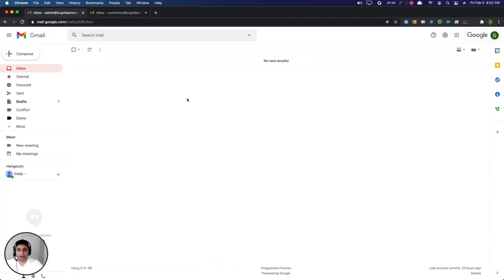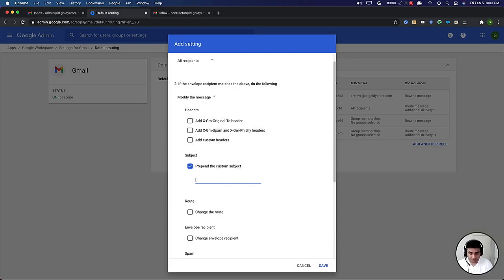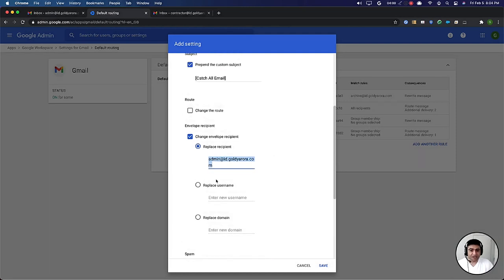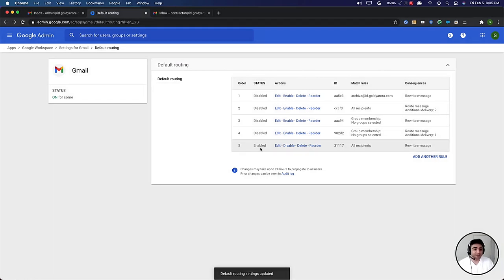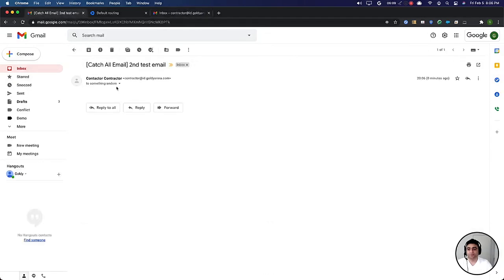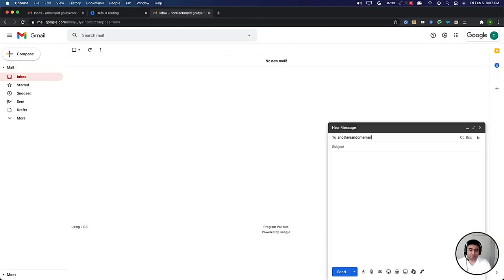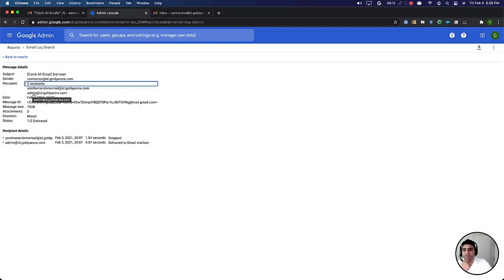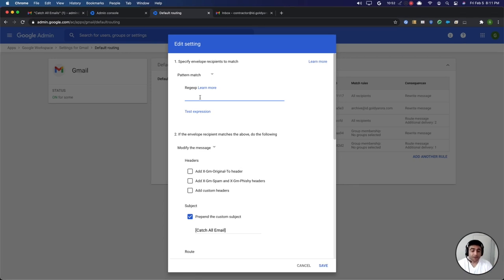Google Workspace Catch All Account Setup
In this video, I will show you how to create a catch all account in Google Workspace.

Essentially, if a user does not exist in your domain, and you still want to receive emails sent to that unknown user (may be coz someone did a typo while sending), then you can address it with catch all account.

Once you setup the catch all account in Google Workspace, any email that is sent to user that does not exist in your Workspace domain would be delivered to the email of your choice.

Regards,
Goldy Arora